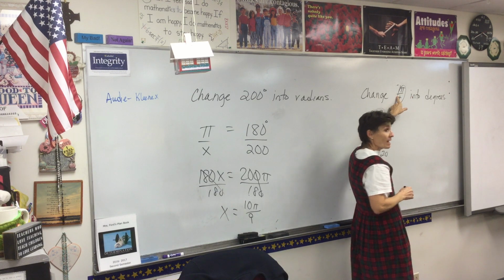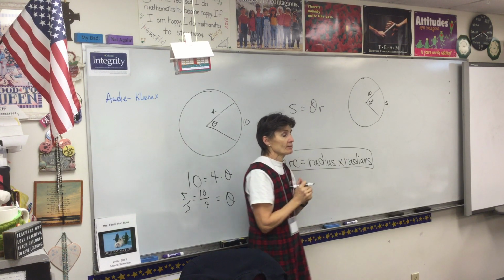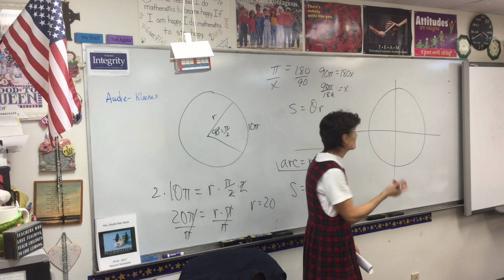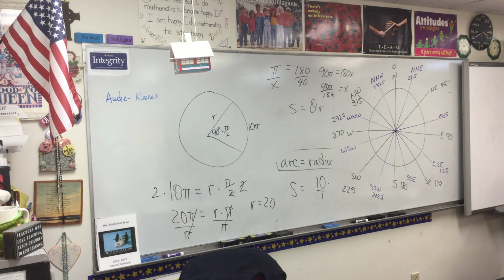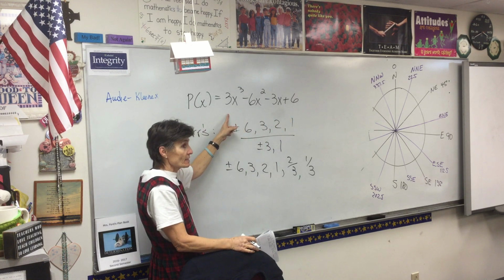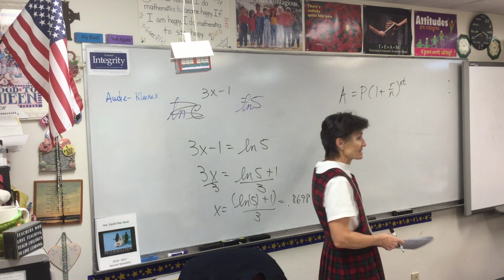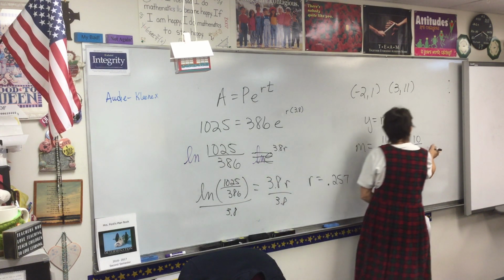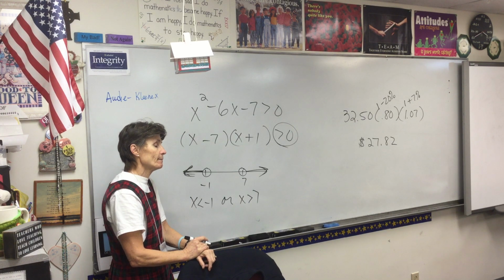Video 12-13-18 . Precal C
Notes 4.1 5,6;  Exam Review 1 21-28